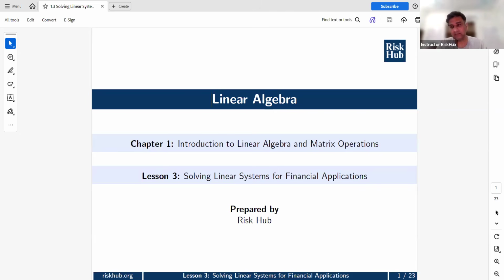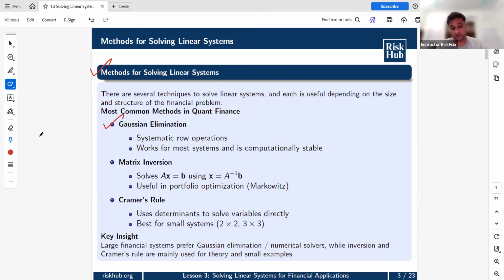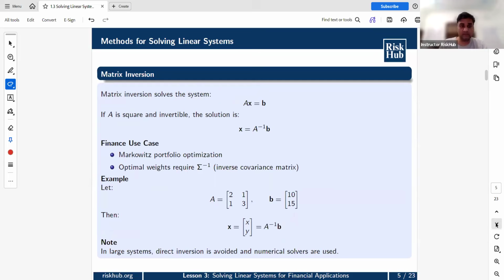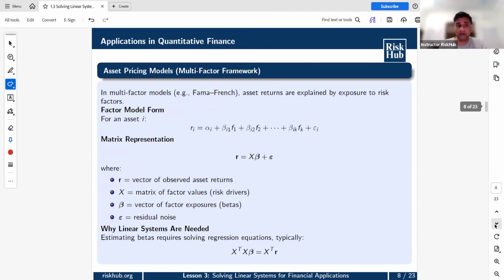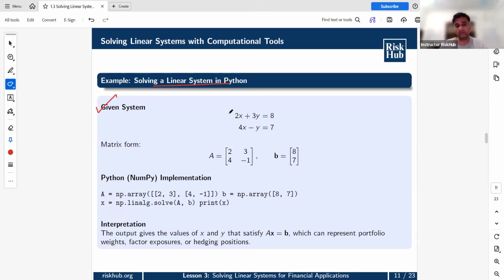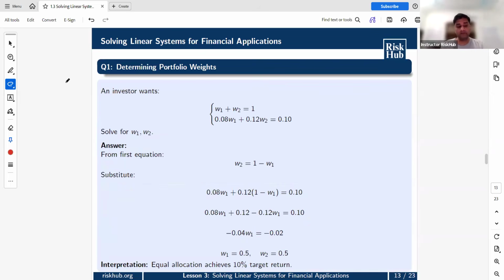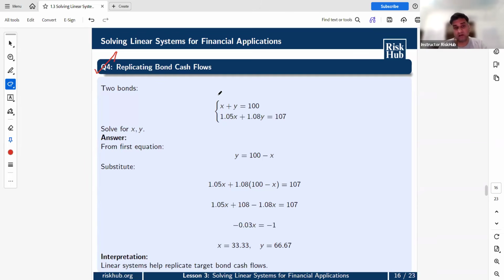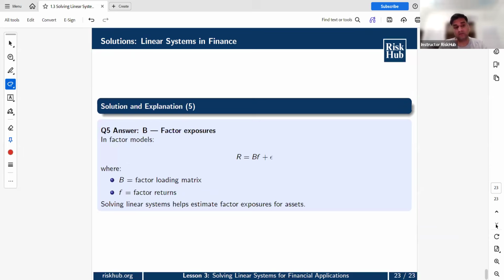Linear Algebra | 1.3 Solving Linear Systems for Financial Applications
Welcome to Lecture 1.3 of the Linear Algebra (LA) module in the Maths for Quant Finance (MQF) program.

In this session, we explore how to solve systems of linear equations and understand their practical applications in finance. Linear systems are widely used in portfolio optimization, risk modeling, asset allocation, financial forecasting, and quantitative analysis.

🎯 Topics Covered
✅ Introduction to Linear Systems of Equations
✅ Matrix Representation of Linear Systems
✅ Methods for Solving Linear Systems
✅ Gaussian Elimination Basics
✅ Interpreting Solutions in Financial Contexts
✅ Applications in Portfolio Management and Risk Analysis

Develop the mathematical skills required to tackle real-world financial problems using structured and analytical approaches.